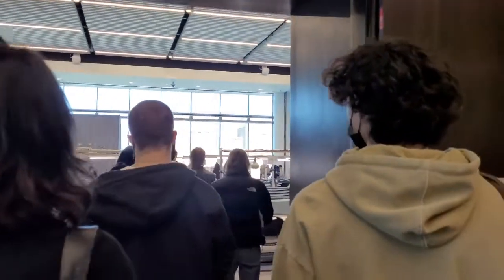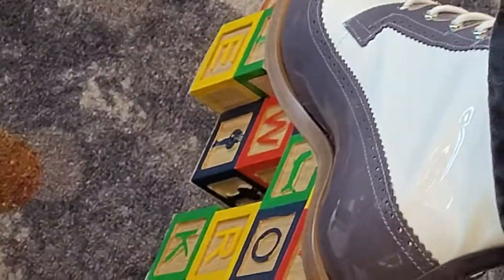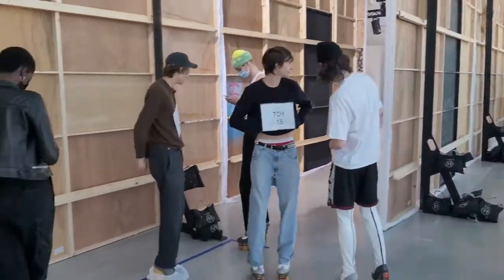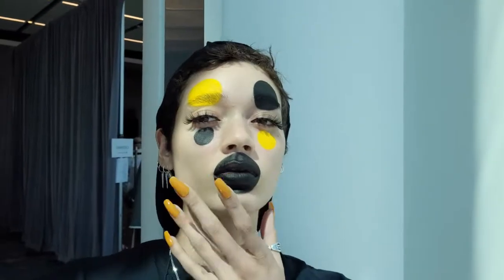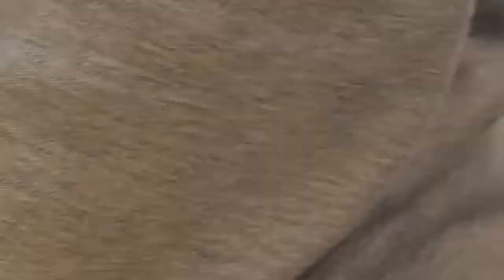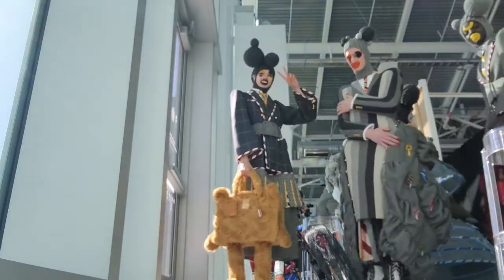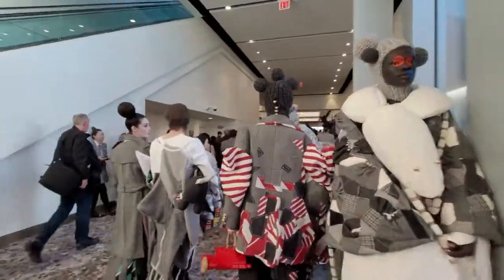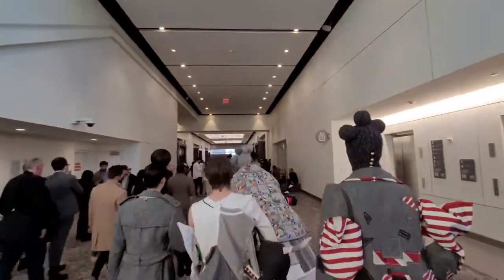Day in the Life - backstage of the Thom Browne show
day in the life of a runway model
I need to figure out how to make these longer, whoops

Hang out and interact on other platforms!